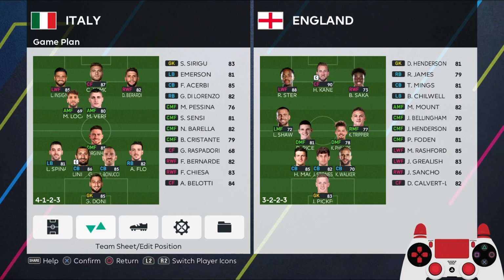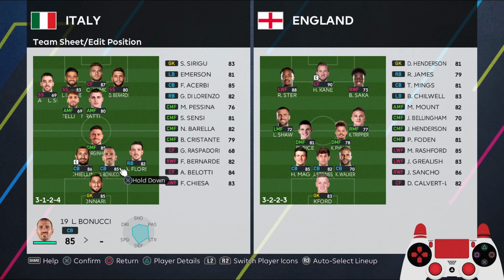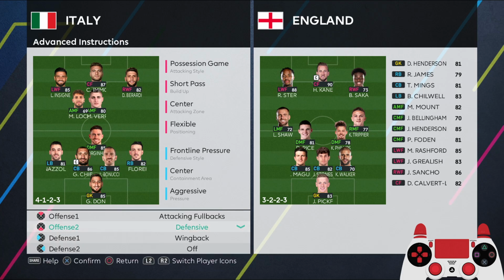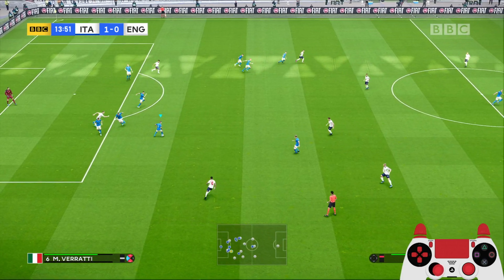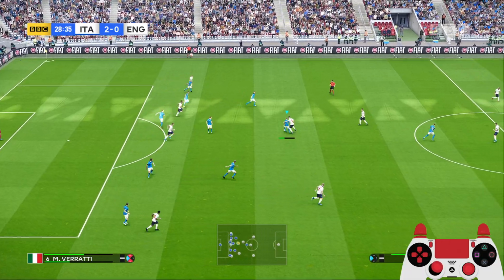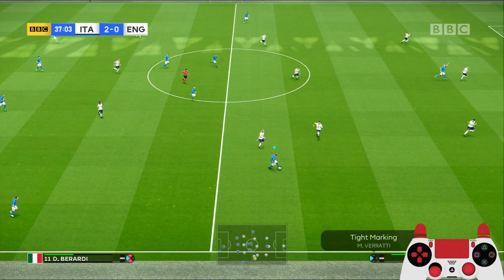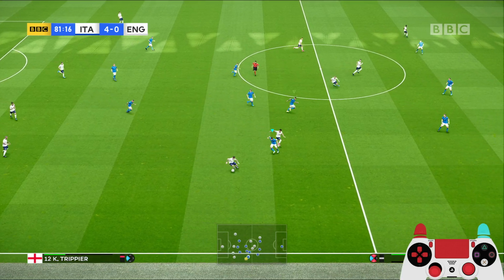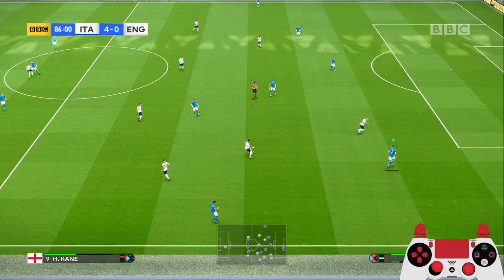PES2021 Best Formation | Italy | Disabled Playing Style At AMF (1) Tactics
Lets take a look at how to setup the formation and tactics for Germany in PES2021.
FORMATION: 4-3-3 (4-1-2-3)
TACTICS: Disabled Playing Style At AMF (1) Tactics